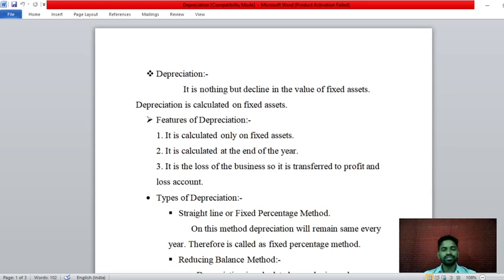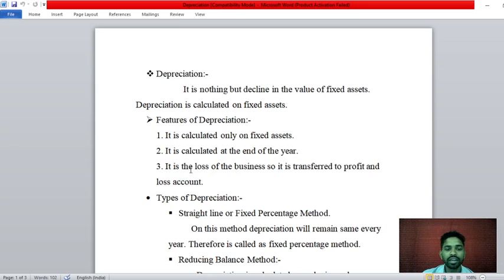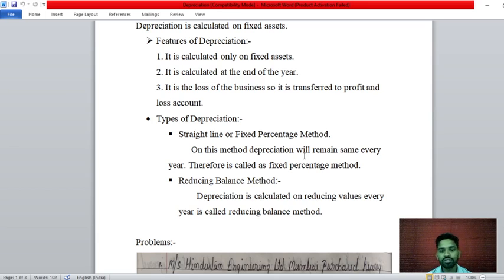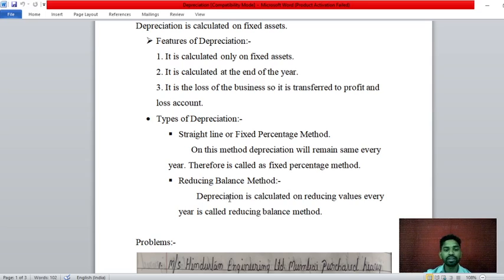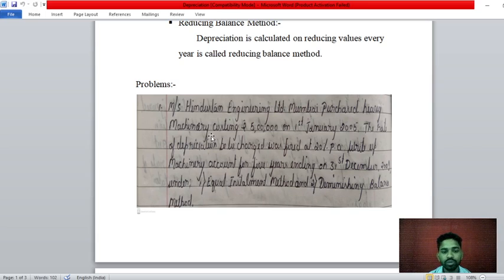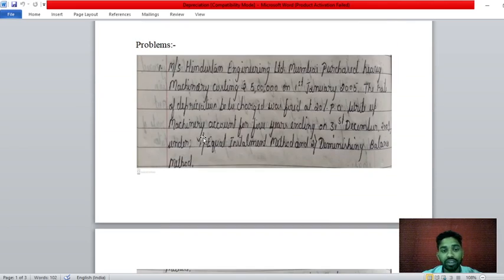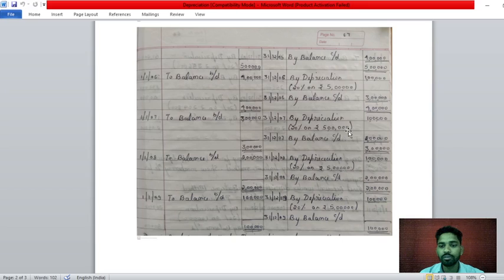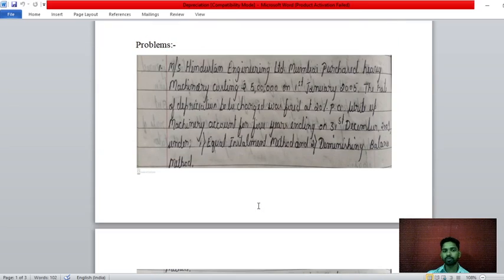1st Semester Subject: Financial Accounting Module No-2 Video No-34